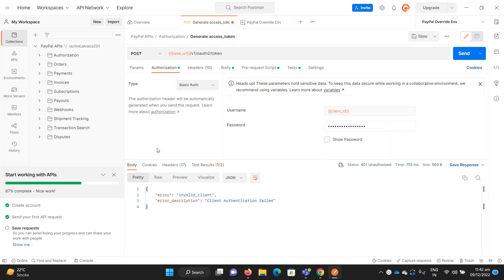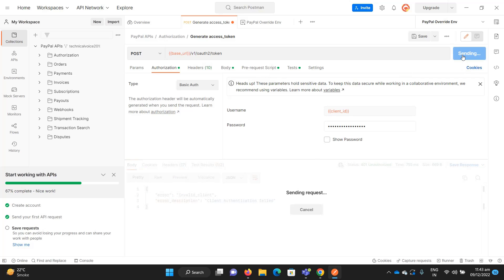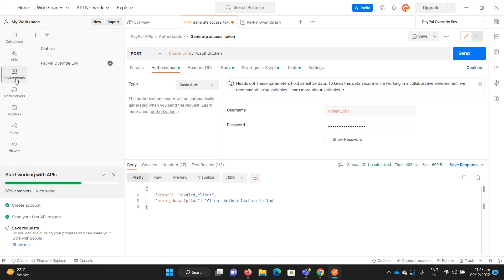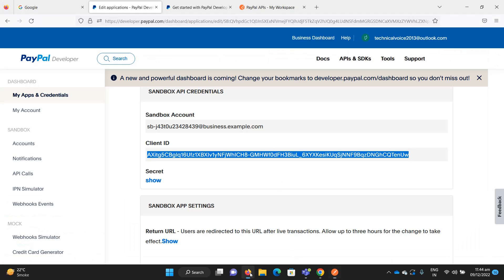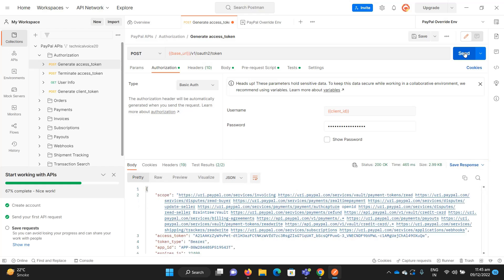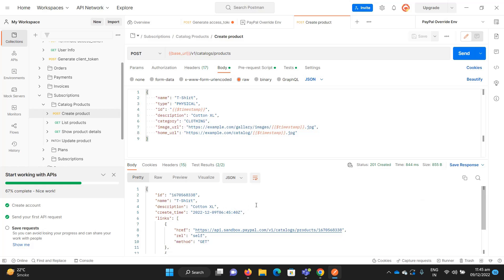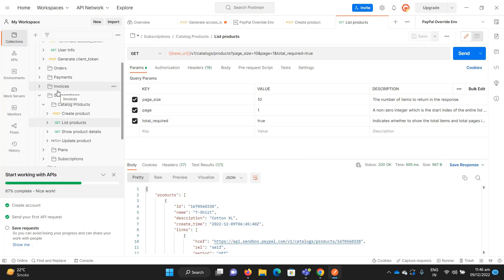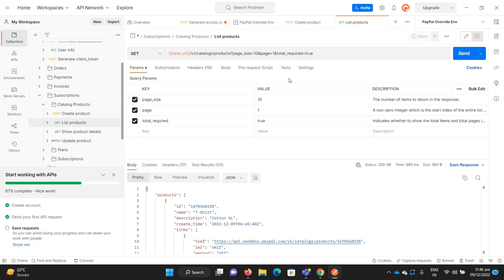Part 6: Consuming PayPal REST API's using Postman | PayPal Tutorial With .NET Application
Hey Everyone,

In this video, I'll consume the PayPal REST API's using postman. I'll show how to get an authentication token from the rest apps and use the client secret and client id in postman.